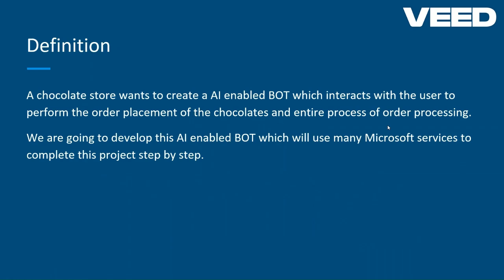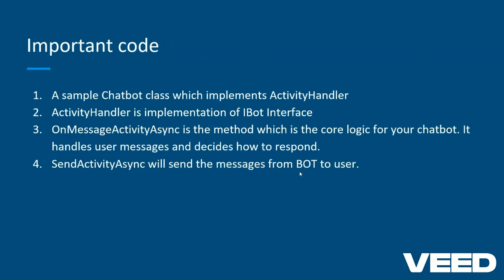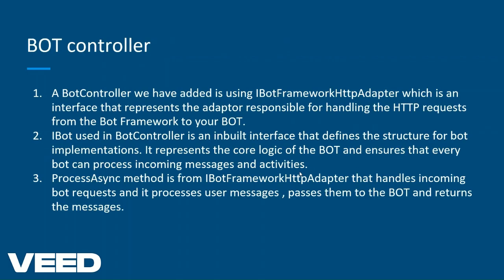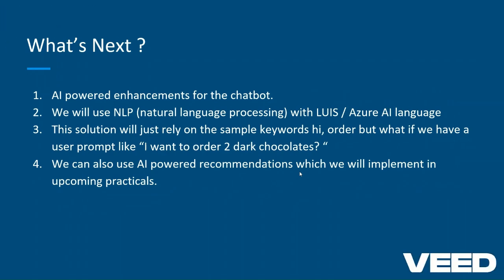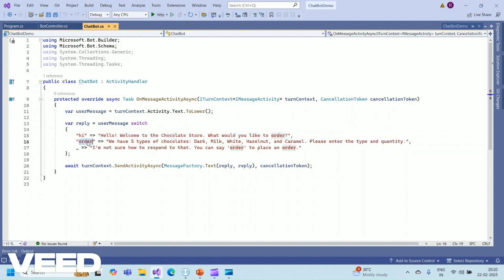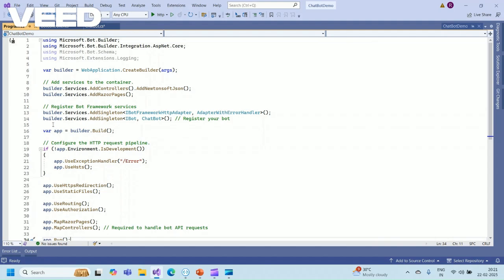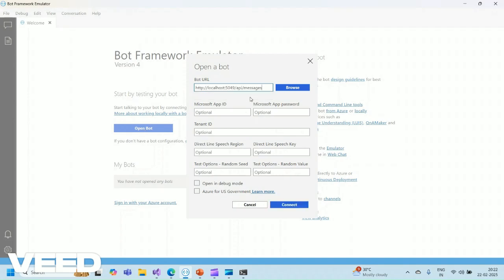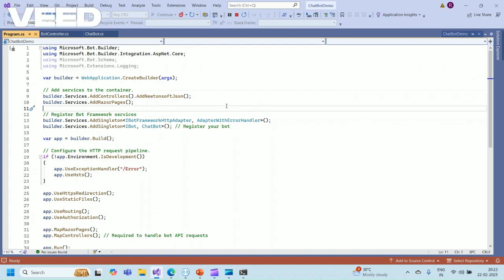Part-1 - 5 mins hands-on to create chatbot with Microsoft Bot framework Part 1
🔹 Title: "5 mins hands-on to create chatbot with Microsoft Bot Framework - Part 1"
🔹 Content:

Introduction to Microsoft Bot Framework
Setting up a new chatbot project in .NET
Installing necessary tools and dependencies
Running the bot on an emulator
Quick hands-on demo to test basic functionality
🔹 Audience: Beginners looking for a fast and practical chatbot tutorial.